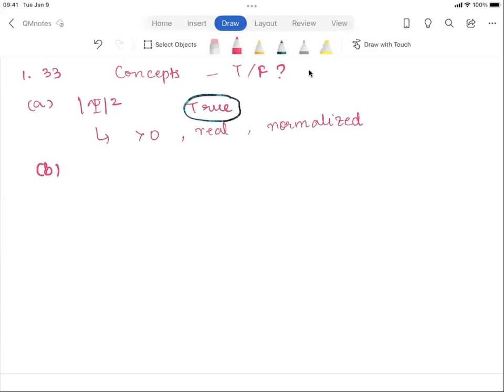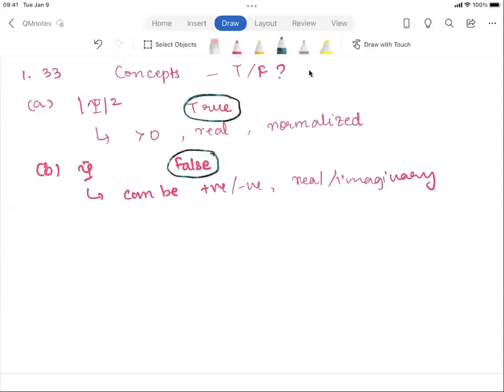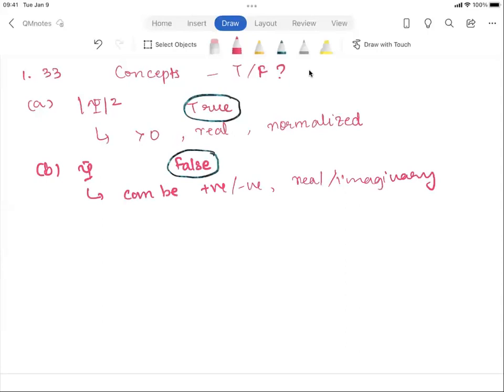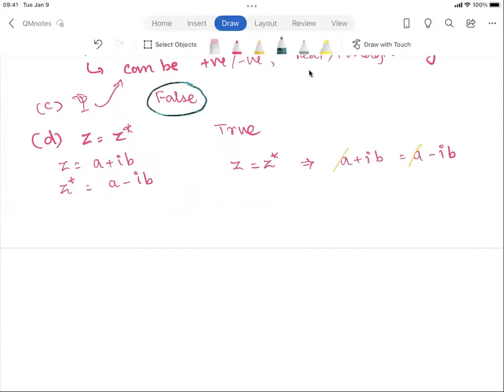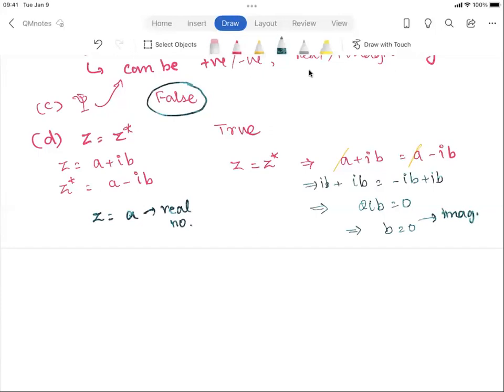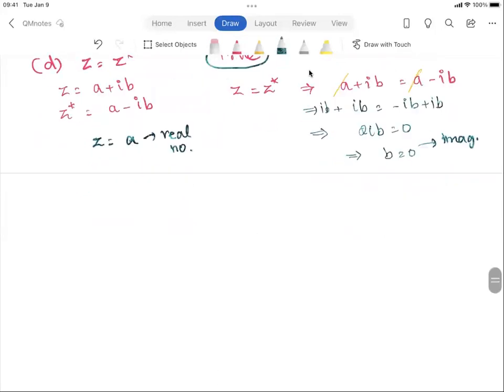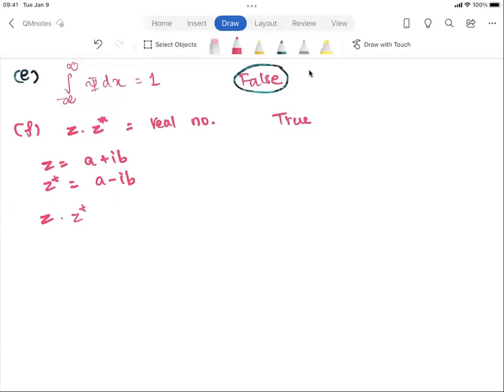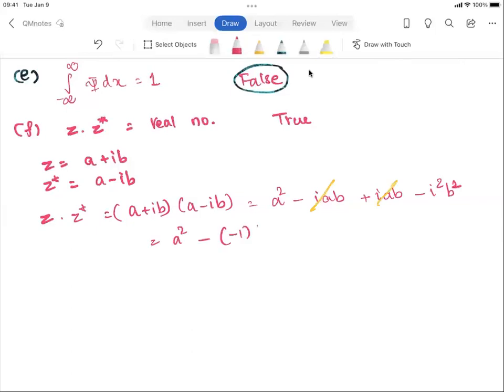Quantum Chemistry Levine 7th Edition: Chapter 1 - Ex. 1.33, Pg. 20